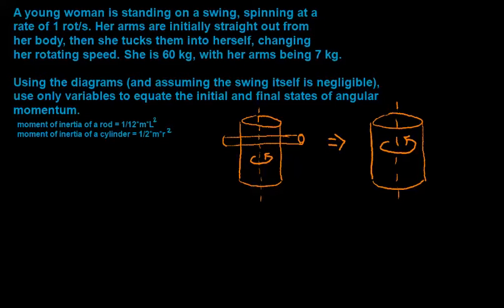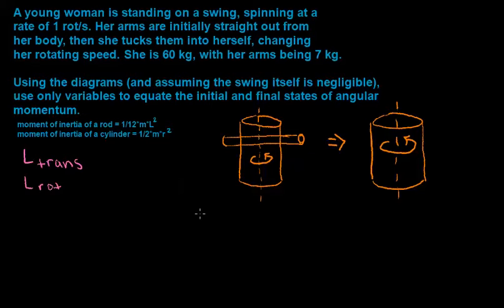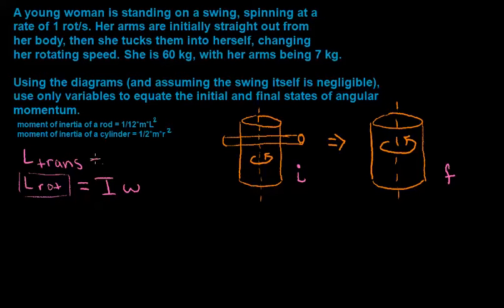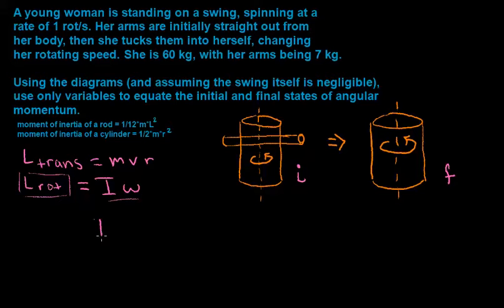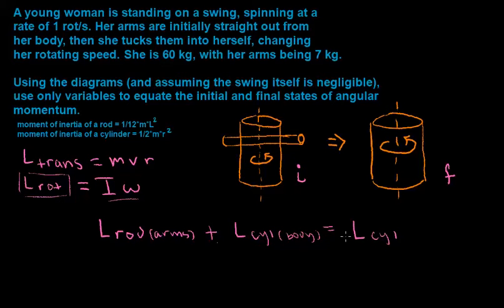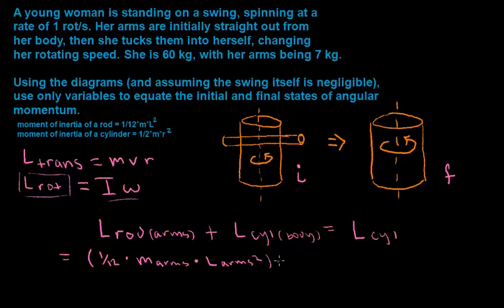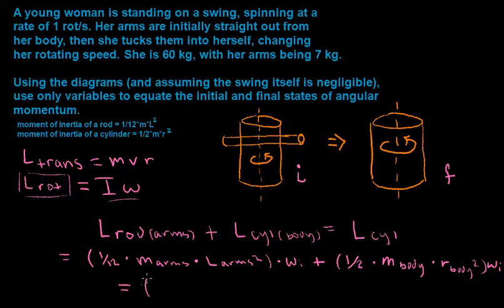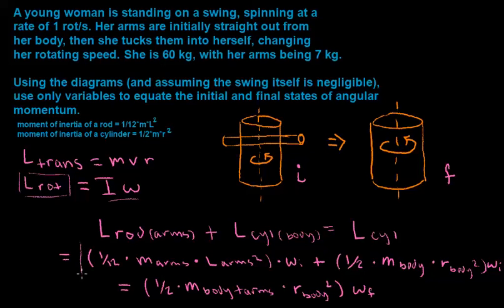Angular Momentum of a Spinning Woman -- Part 1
Analyzing the angular momentum of a woman by approximating her body into shapes. PART 1: CREATING THE SYSTEM